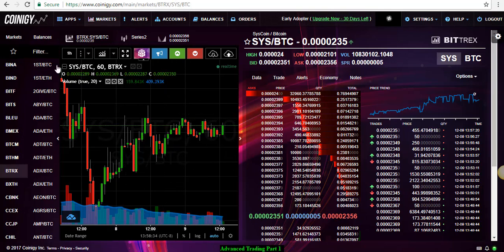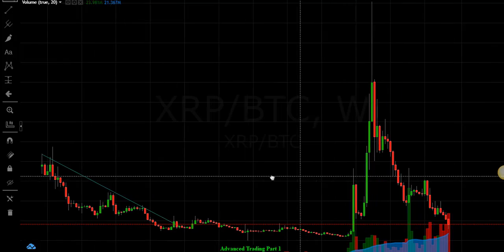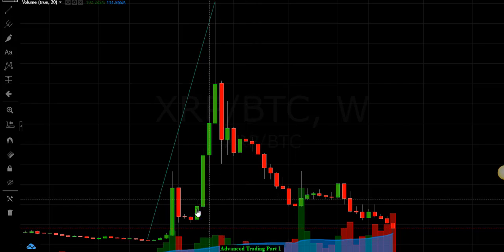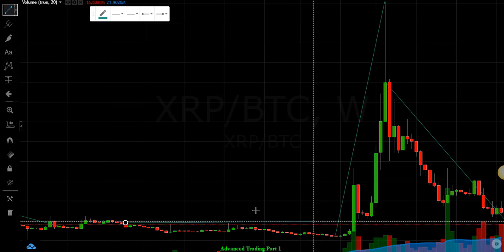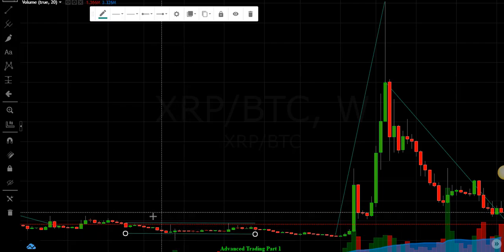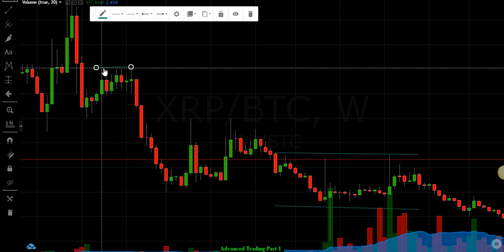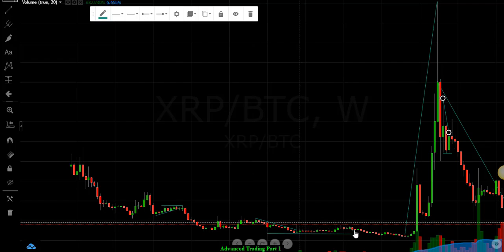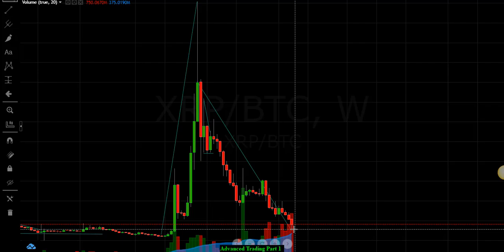Advanced Trading Part 1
Advanced Trading is advanced trading in cryptocurrencies or other markets using more complex tools, strategies, and analysis.

🔹 Key elements:

Technical analysis:

- Indicators (RSI, MACD, Bollinger Bands)
- Patterns (Bull Flags, Bear Pennants, Waterfall)
- Moving averages and support/resistance levels

Fundamental analysis:
- News and events (regulations, hard forks, partnerships)
- Projects and their economics (tokenomics, teams)

Advanced tools:
- Margin trading (leverage)
- Options and futures
- Algorithmic strategies (bots, auto-trading)

Risk management and psychology:
- Capital and position management
- Stop losses, take profits
- Emotional control

💡 Bottom line: Advanced Trading is not just buying and selling, but systematic work with the market to increase the chances of profit and minimize risks.